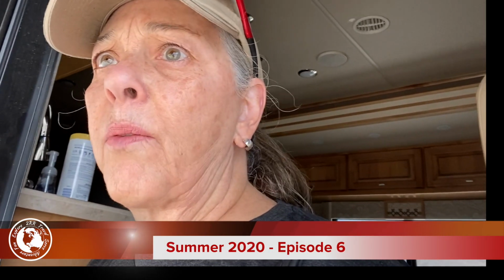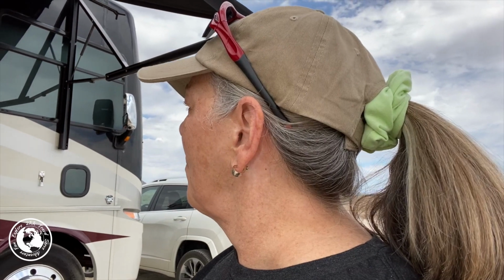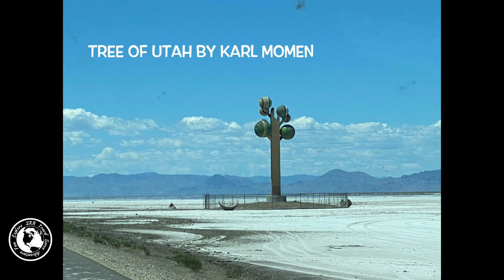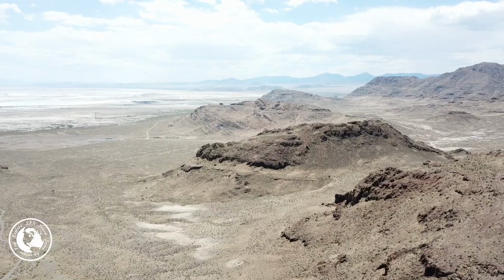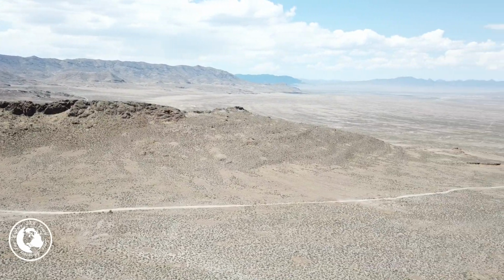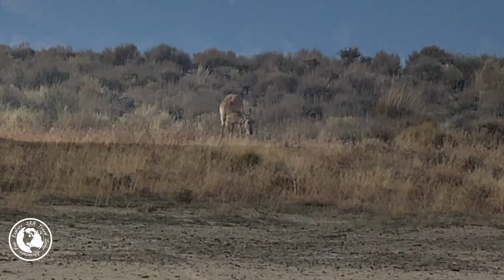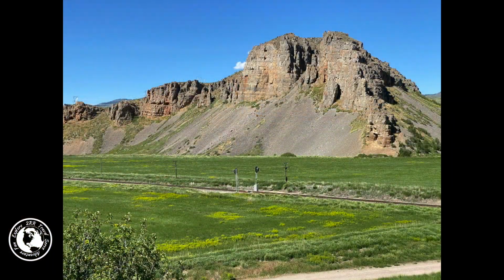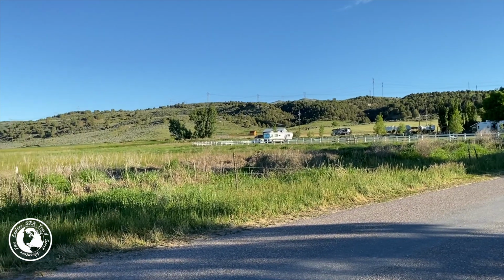RVLIVING: Where Did All The Water Go?? Boondocking on BLM Land Near the Great Salt Lake!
Once upon a time, the Great Salt Lake was a mighty inland sea called Lake Bonneville.  What happened to it?? Where did all the water go?  Come along with us as we boondock (to test out those new batteries and solar panel) in the Silver Island Mountains Dry Lake Bed near Wendover, Utah, on the west side of the Great Salt Lake.  Then we take you to Idaho to find out what happened to turn a huge fresh water sea, to the 8th largest terminal lake in the world.

Links
About Lake Bonneville & the Great Salt Lake

Take a look at this website to see the rushing waterfalls that still exist because of the Lake Bonneville Flood

Coordinates to our campsite on the Dry Lake Bed

Music Credits
Happily Ever After – New Wave Sound
Owl Always Love You – New Wave Sound
Shelter – Luna Wave
Self Lit – Shane Becker
We’ve Got it Covered – Sebastian Forslund